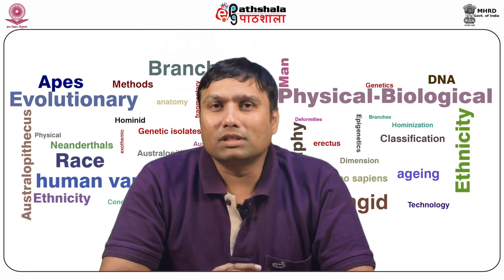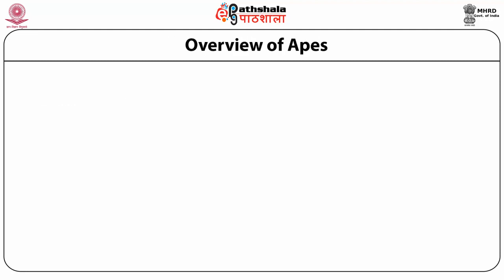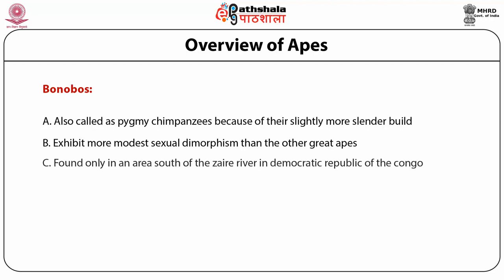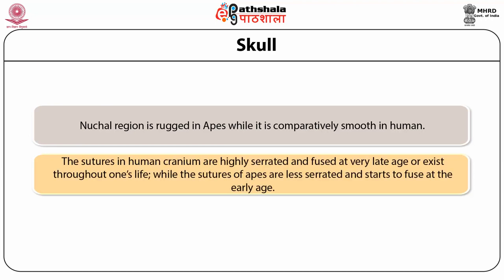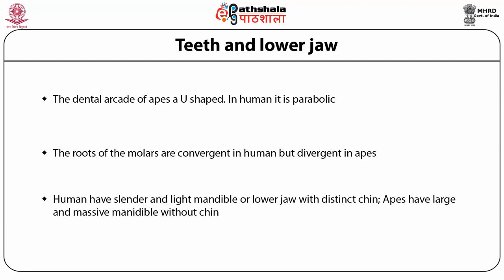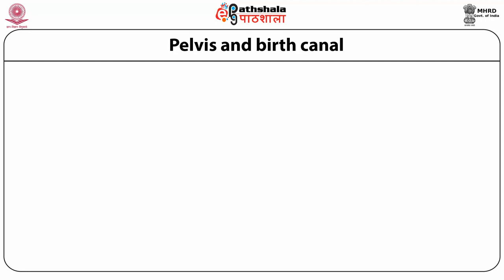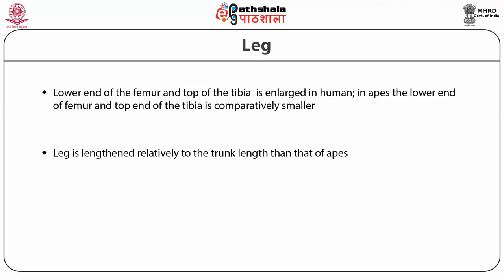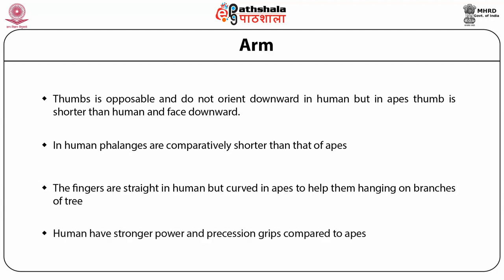Comparative anatomy of Man and Apes by Dr. Ajeet Jaiswal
Physical/Biological Anthropology- Comparative anatomy of Man and Apes